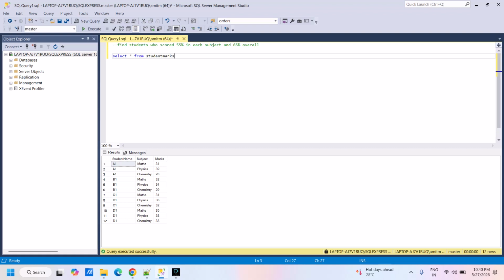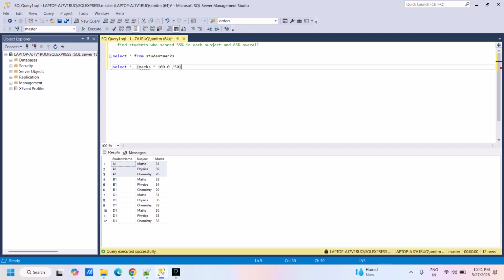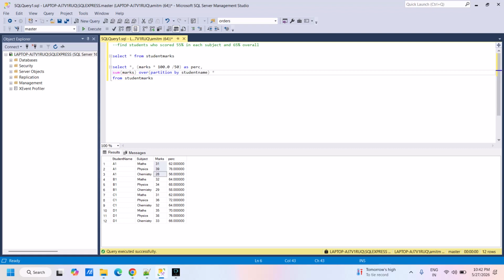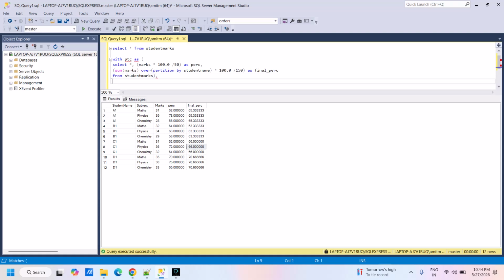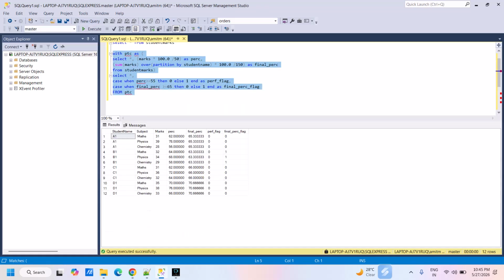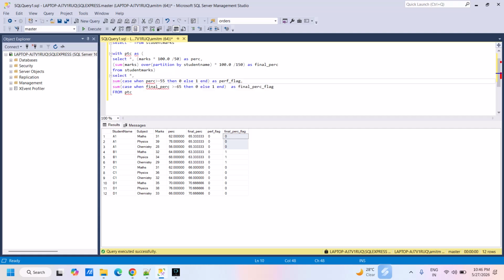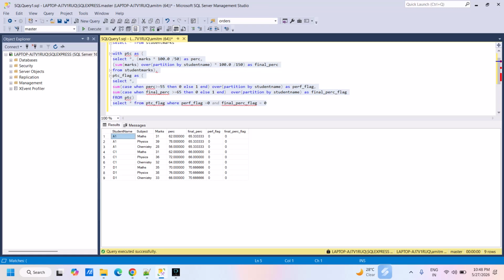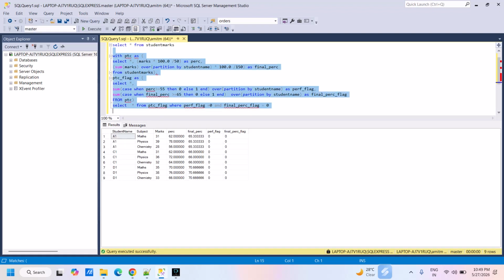Find student names who scored more than 55% | Learn SQL Step by Step | SQL Tutorial for Beginners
What are the most common SQL interview questions for freshers?
How do I prepare for SQL interview questions and answers for experienced professionals?
What are some tricky SQL interview questions?

Use below scripts for the video:

CREATE TABLE StudentMarks(
 [StudentName] [varchar](10) NULL,
 [Subject] [varchar](20) NULL,
 [Marks] [int] NULL

sql interview
sql interview questions
sql coding interview
sql developer interview
sql assessment
sql test